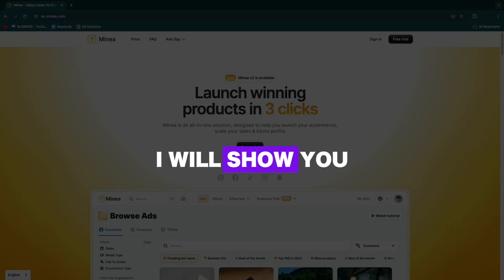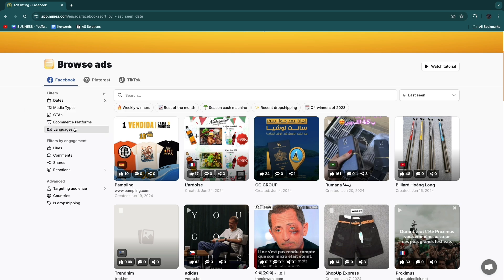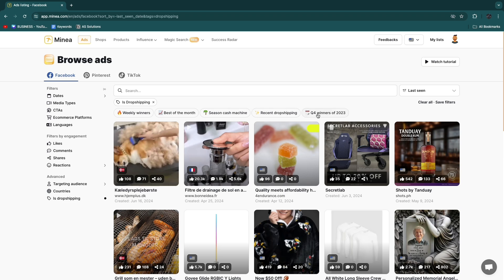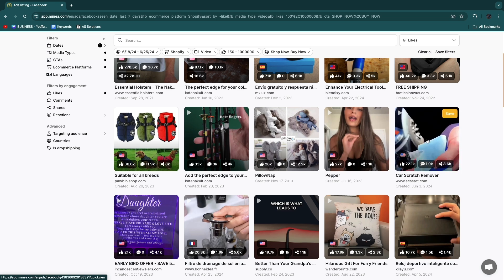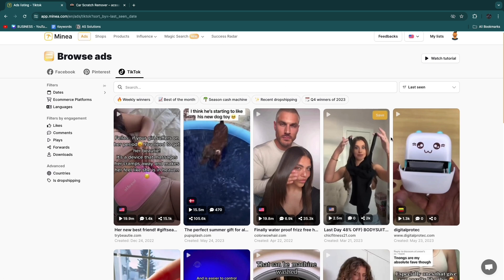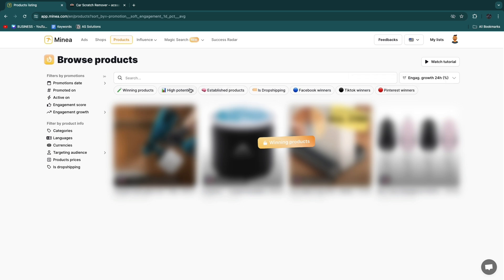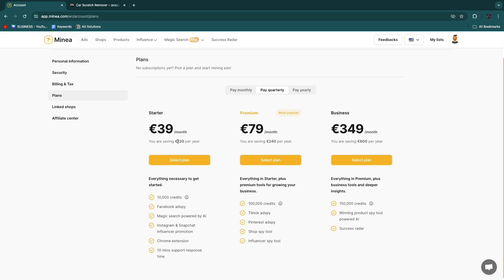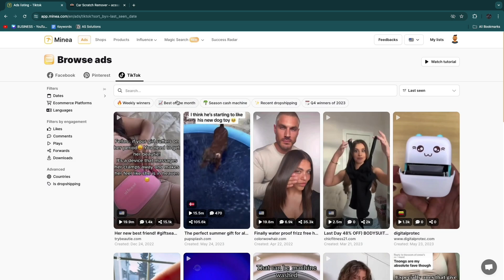Minea Product Research Tutorial (2026)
In this video I'll show you how to use Minea for product research in 2026.

So if you want to start using Minea to find winning products, this is the perfect video for you. Because in this video I'll go over all of Minea's features, including the TikTok, Facebook and Pinterest ad spy tools, the winning products hub and everything else you should know.